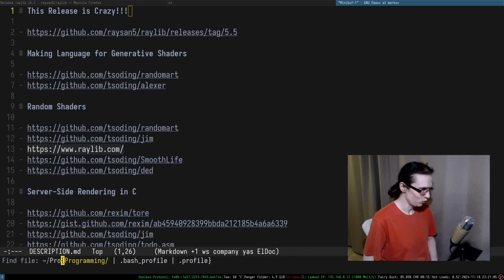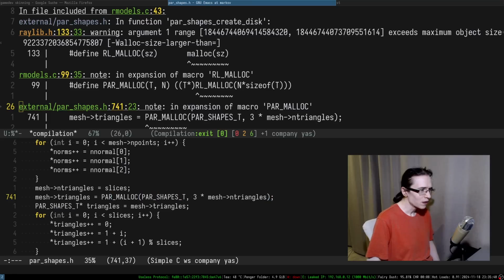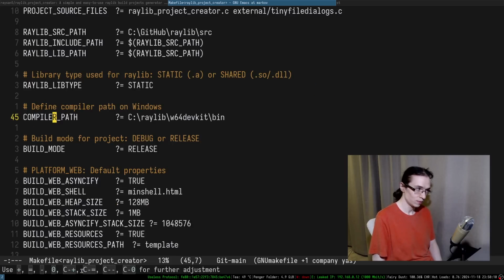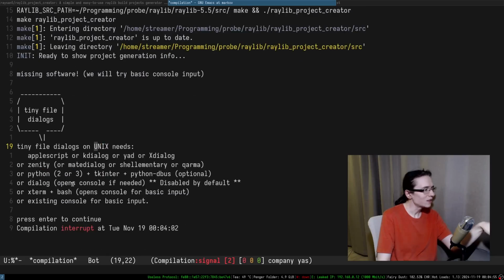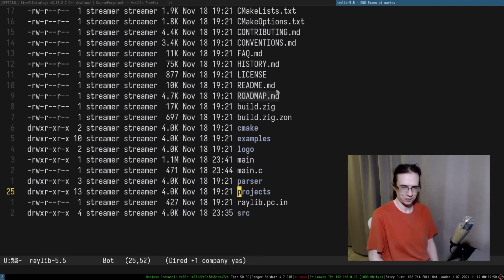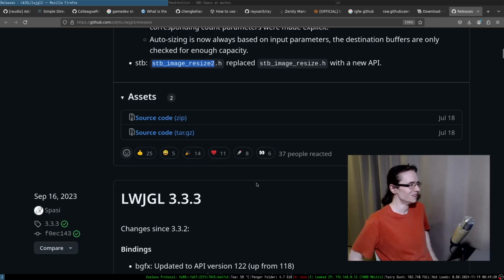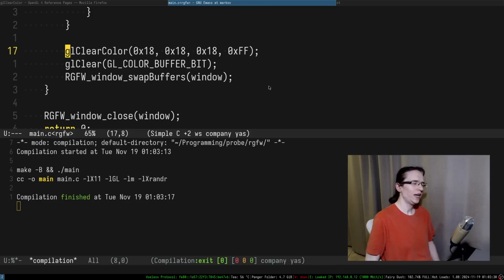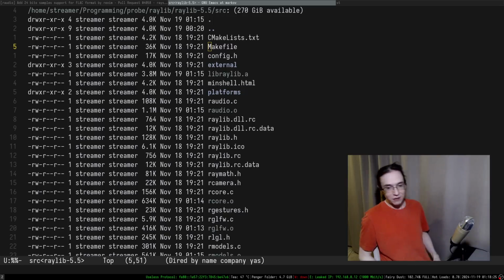This Release is Crazy!!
Support:
- BTC: bc1qj820dmeazpeq5pjn89mlh9lhws7ghs9v34x9v9